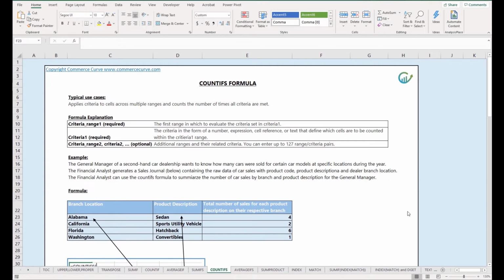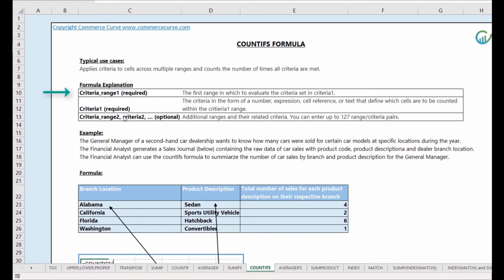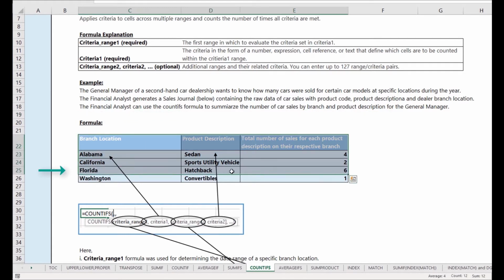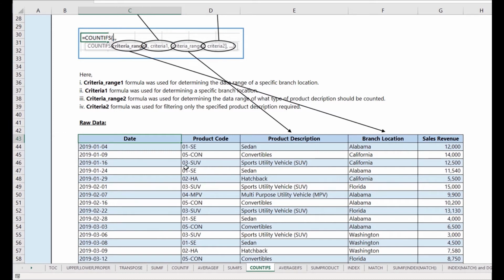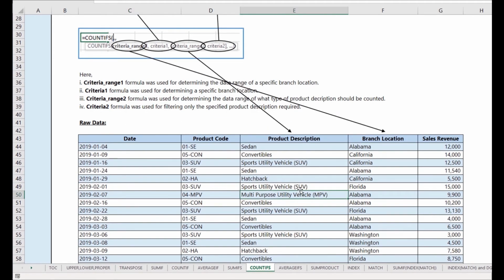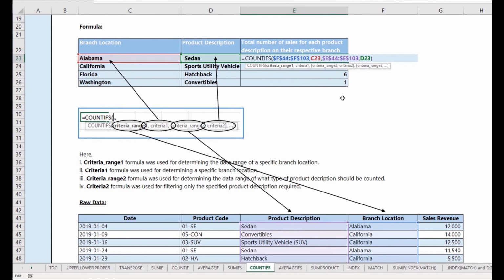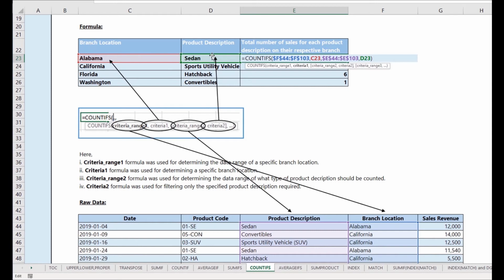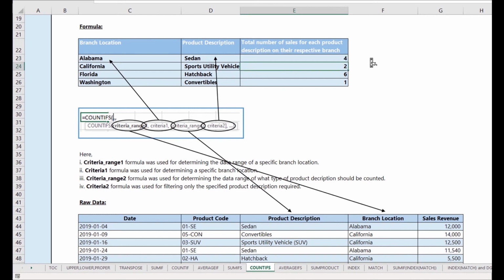Countifs Formula in Excel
The COUNTIFS formula applies criteria to cells across multiple ranges and counts the number of times all criteria are met.

        =COUNTIFS(criteria_range, criteria1, [criteria_range2, criteria2], ...)

Criteria_range1 (required) -   The first range in which to evaluate the criteria set in criteria1.

Criteria1 (required)  -  The criteria in the form of a number, expression, cell reference, or text that define which cells are to be counted within the criteria1 range.

Criteria_range2, criteria2, … (optional)  -  Additional ranges and their related criteria. You can enter up to 127 range/criteria pairs.

     i. Criteria_range1 formula was used for determining the data range of a specific branch location.

     ii. Criteria1 formula was used for determining a specific branch location.

     iii. Criteria_range2 formula was used for determining the data range of what type of product description should be counted.

     iv. Criteria2 formula was used for filtering only the specified product description required.